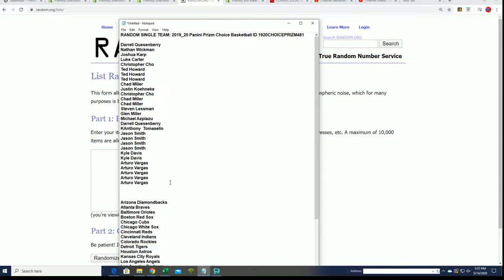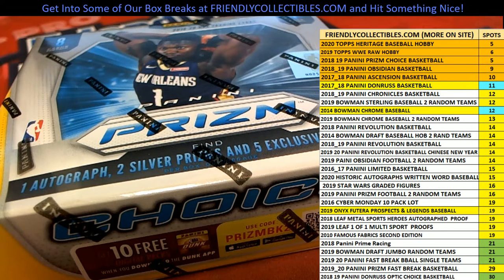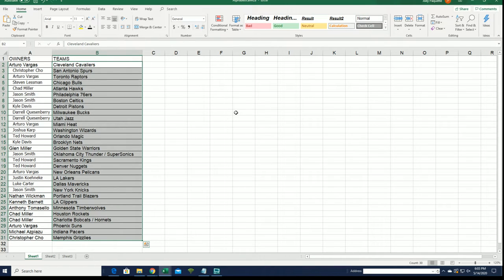2019 20 Panini Prizm Choice Basketball ID 1920CHOICEPRIZM481